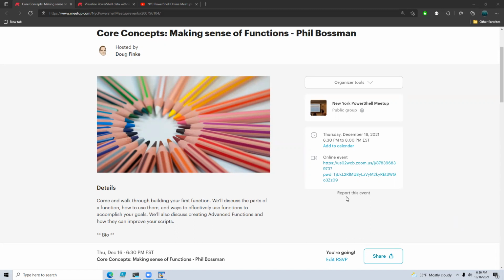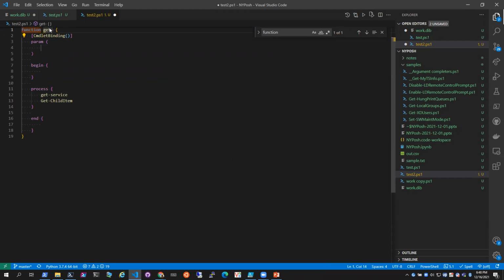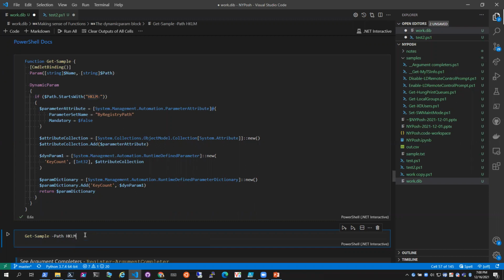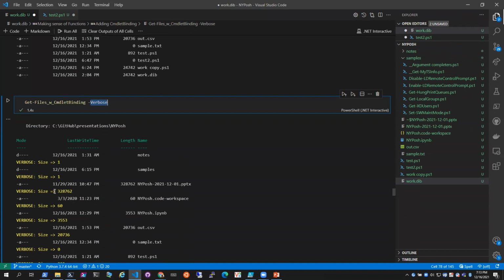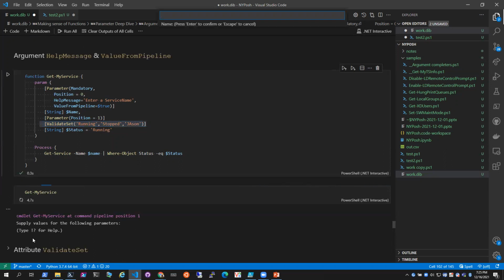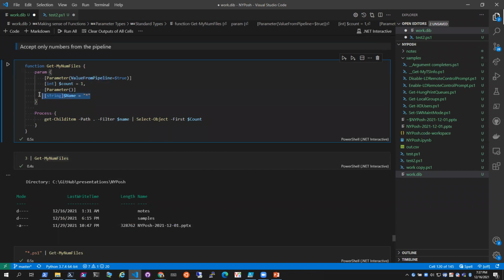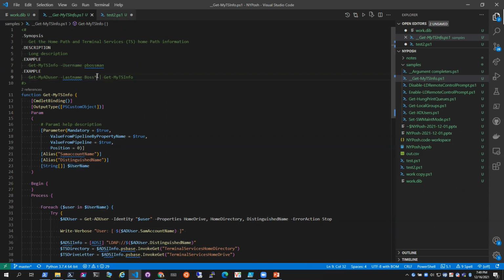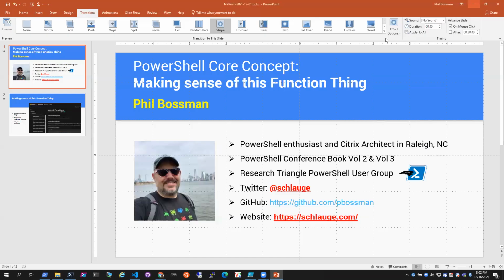Core Concepts Making sense of Functions - Phil Bossman : Walk through building your first function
We’ll discuss the parts of a function, how to use them, and ways to effectively use functions to accomplish your goals.